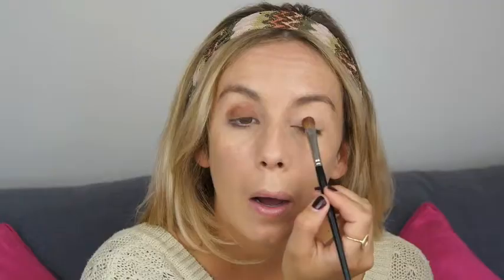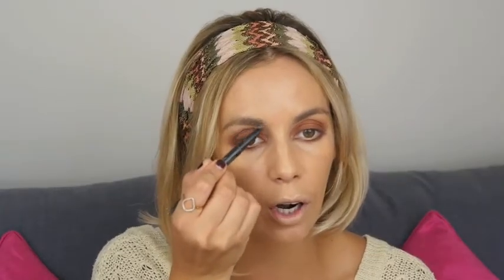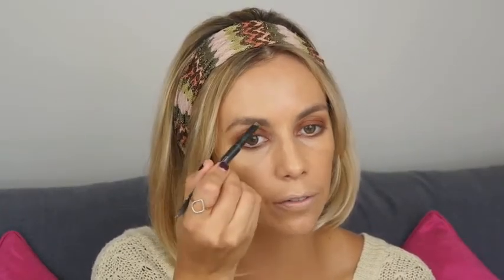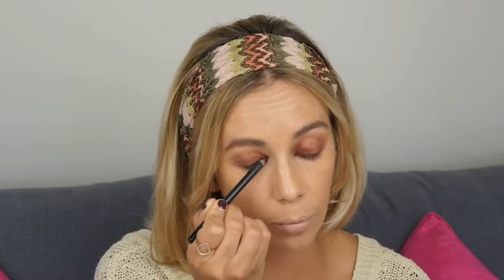Summer feel good makeup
This is a really quick Summer makeup look that is easy to do and will last all day however hot and sweaty you get in the sunshine!

Clinique City block
Chanel Vitalumiere Foundation
Estee Lauder Stay in Place Eyeshadow Base